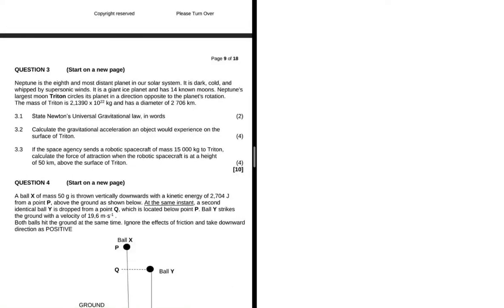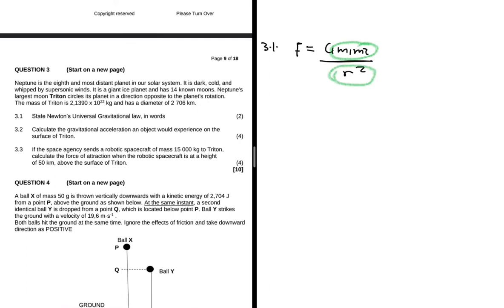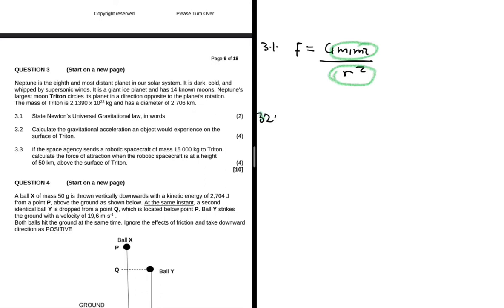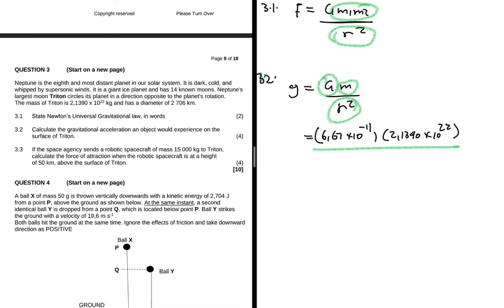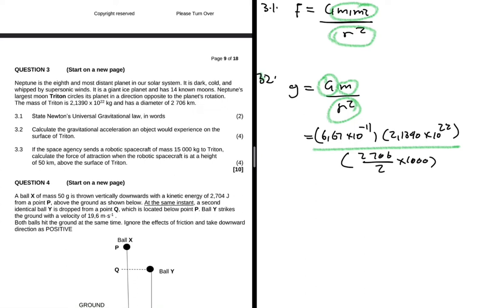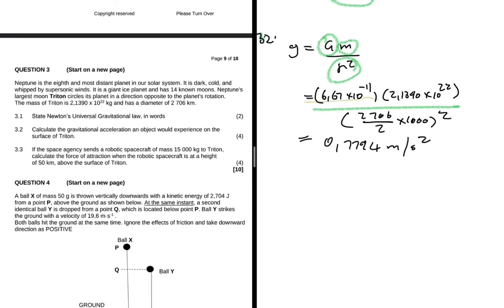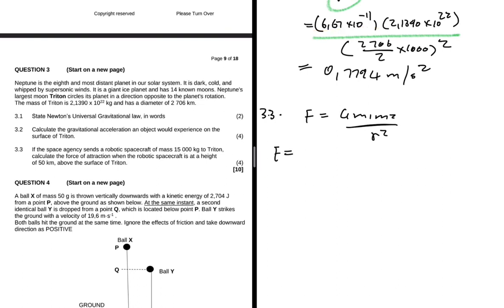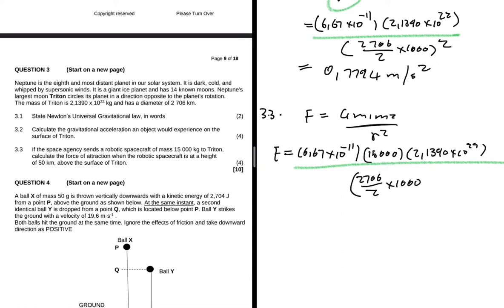Newton's Universal Gravitation Law Grade 12 Physical Sciences September Trial Exam Memo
Question 3 Grade 12 Physical Sciences Paper 1 (Physics) September Trial Exam 2021 on Newton's Universal Gravitation Law.

Buy Bitcoin, Ethererum & other Cryptocurrencies on Luno Today!

1.
2. Deposit and buy ZAR 500 in any crypto (Luno exchange not included)
3. We both get ZAR 25.00 free BTC